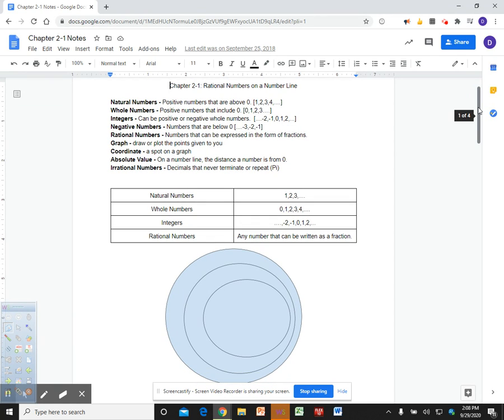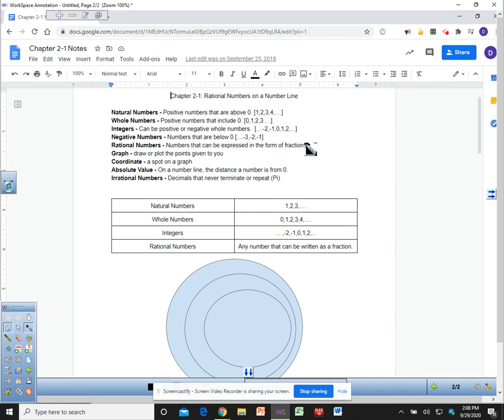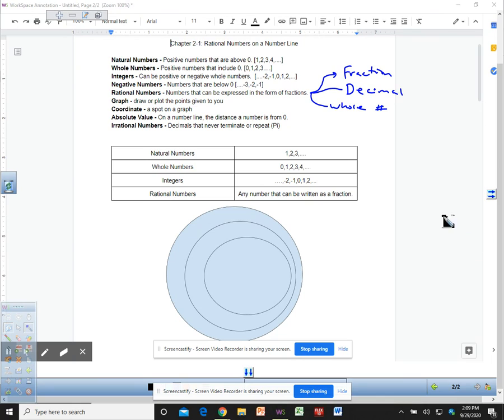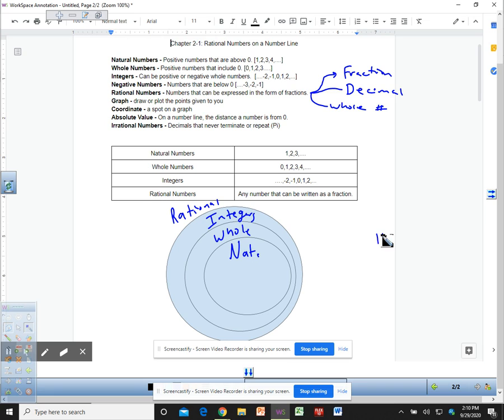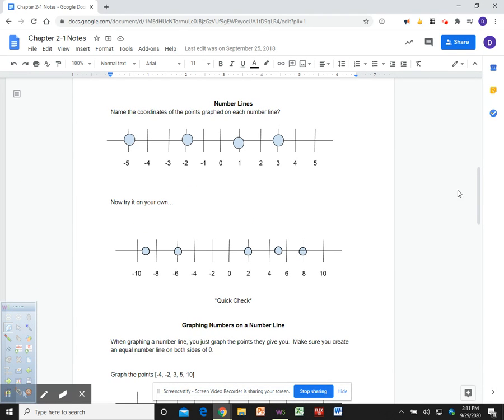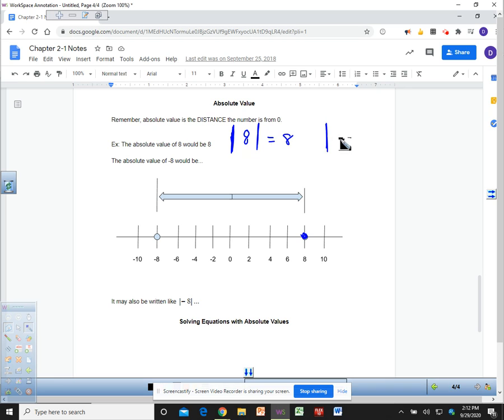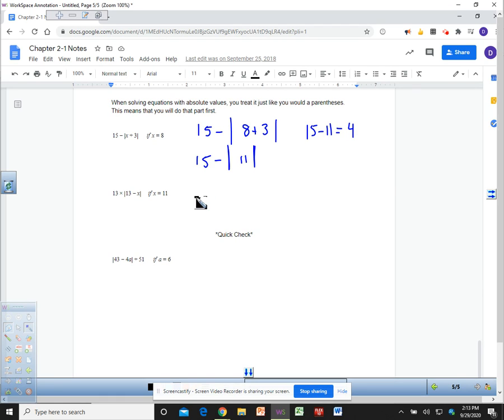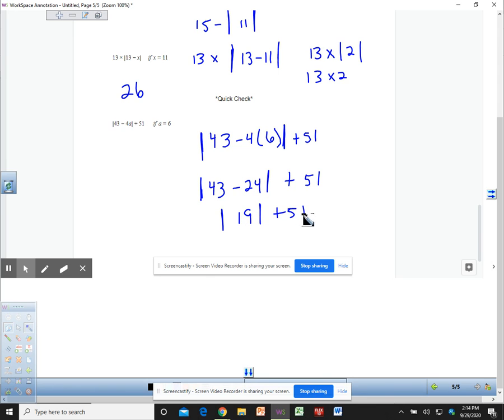2-1 Rational Numbers and Absolute Values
How to find a rational number on a number line and solve absolute values